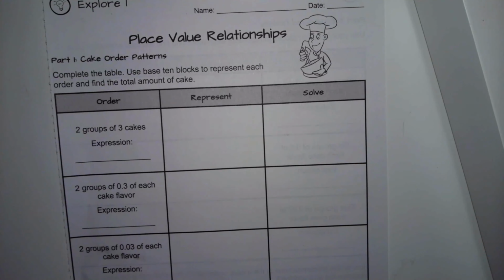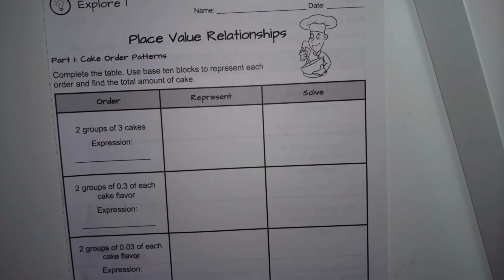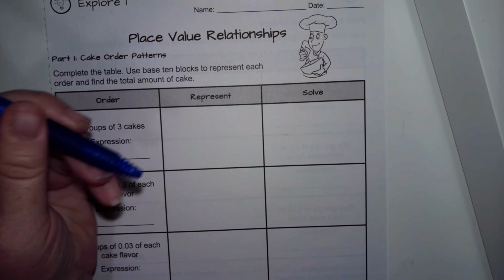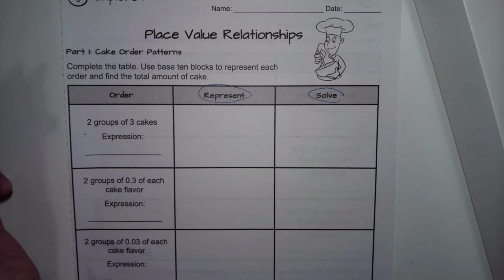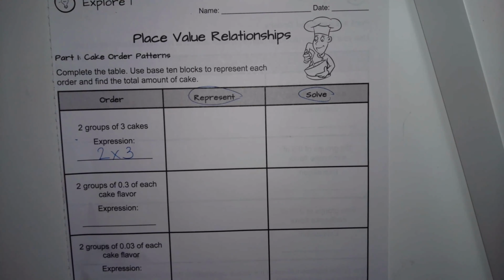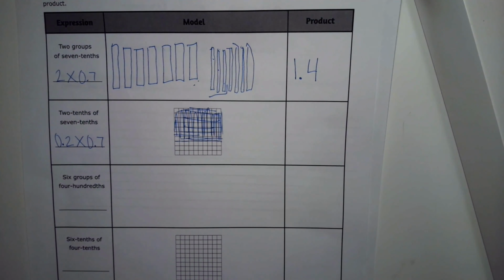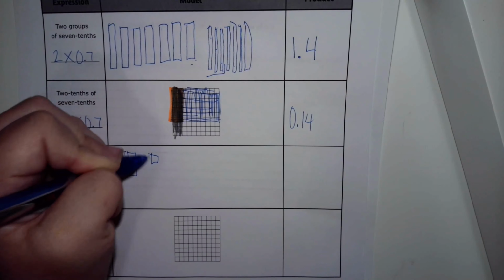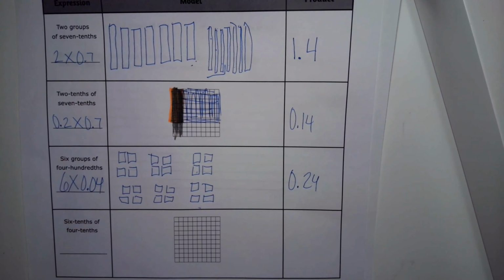5th Grade Math Lesson October 6th